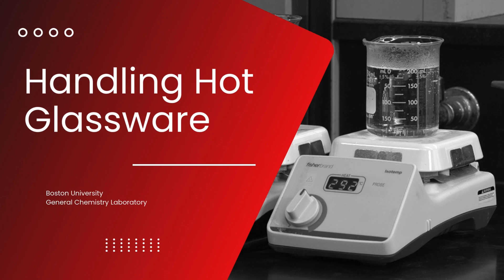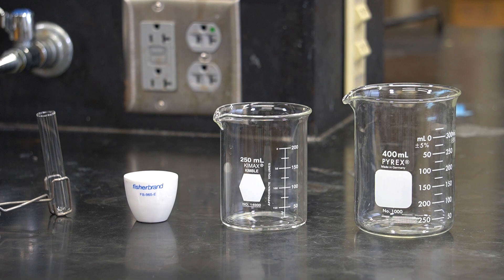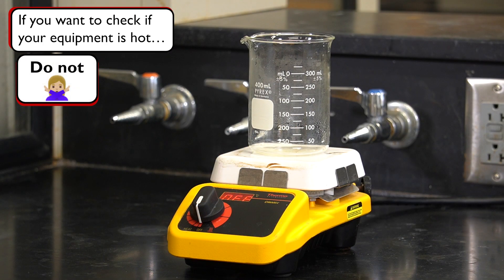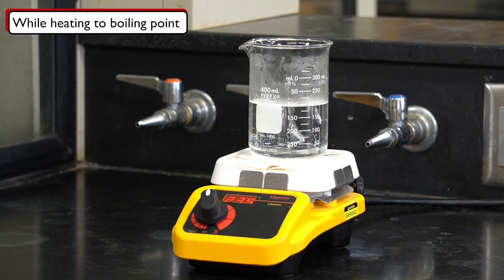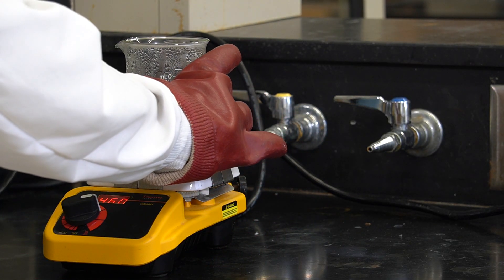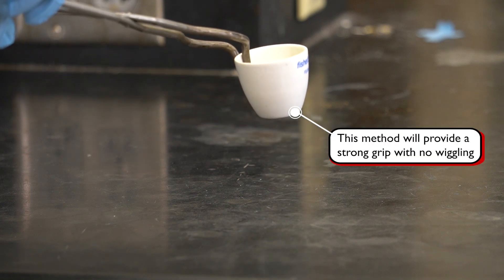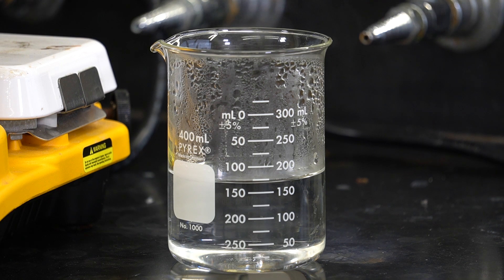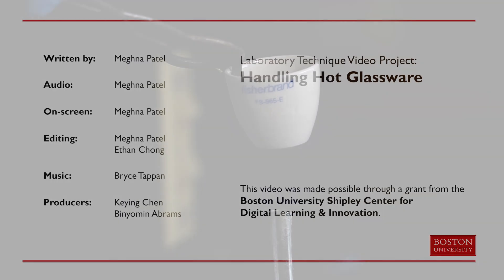Handling Hot Glassware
In the chemistry lab, heat plays a crucial role in accelerating reactions. In this video, we’ll explore best practices for safely handling hot glassware and crucibles.

Script: Meghna Patel
Audio + Onscreen: Meghna Patel
Editing: Meghna Patel, Ethan Chong
Project Directors: Keying Chen, Binyomin Abrams